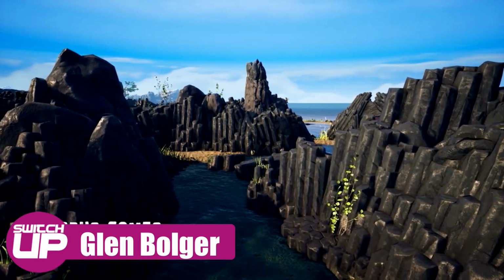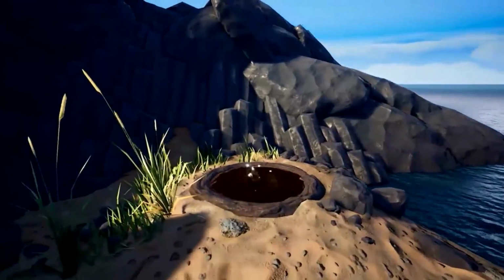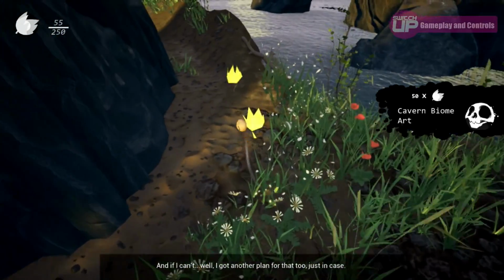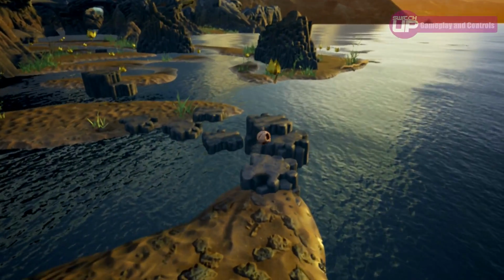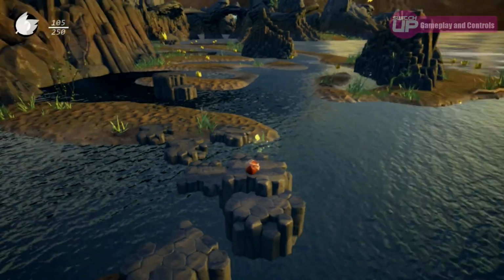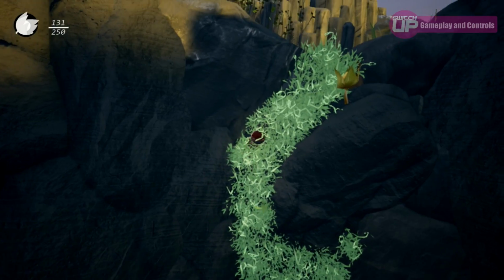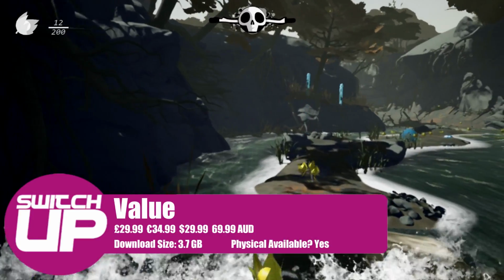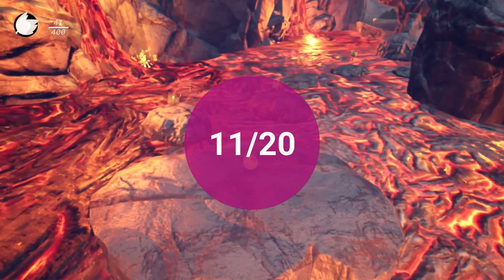Skully Nintendo Switch Review!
Skully is a 3D platformer where you play as a human skull rolling around a mysterious island! It releases on the Nintendo Switch this week. Is this one worth getting? Well, let's find out...

Happy Gaming
Mark & Glen
SwitchUp